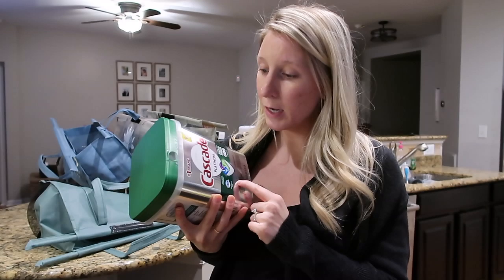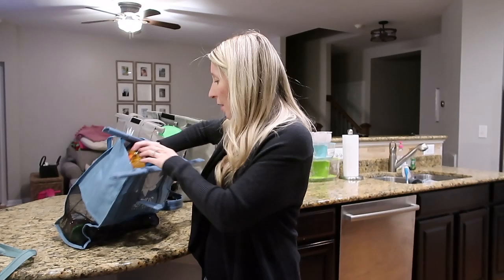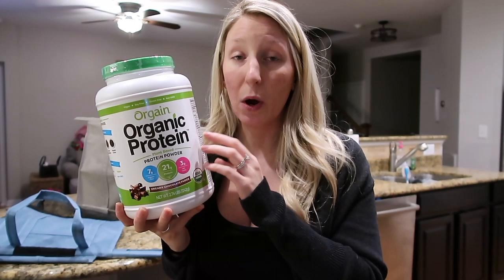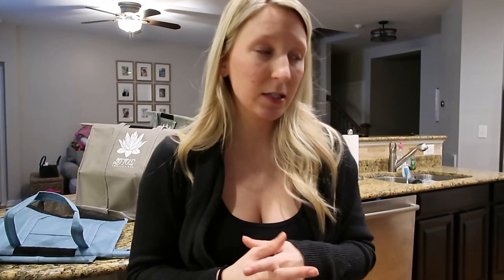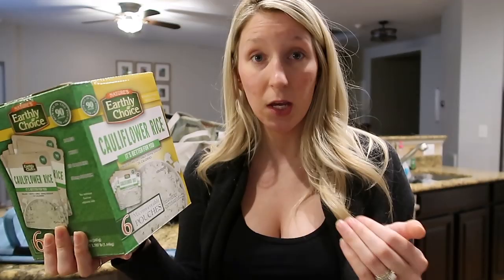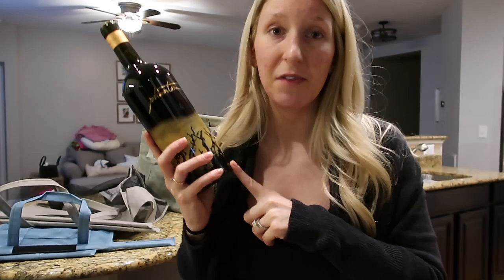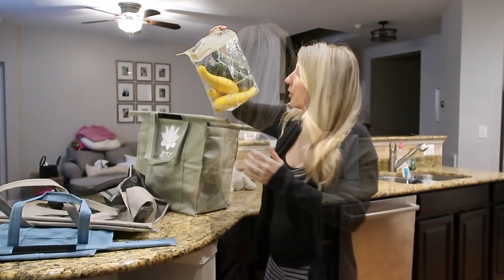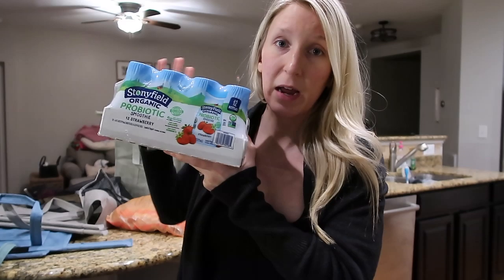POSTPARTUM WEIGHT LOSS PREP | Costco Haul 2020 | Taylor Lindsay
LOSING WEIGHT AFTER PREGNANCY // COSTCO HAUL 2020
This is my first video of 2020! What better way then to start healthy. I'm starting to prep to lose weight postpartum. In this video I share a 'costco shop with me' and what I picked up as some of our Costco essentials.

Trolley Bag Set
P O P U L A R  V I D E O S // P L A Y L I S T S
A   B I T   A B O U T   M E
Hi babes! I am a mama of a little girl, Payton Mila who was born in the summer of 2018. We have a baby boy due in December. My Husband and I are college sweethearts and just moved out of state to North Carolina from Michigan. I became a stay a home mom after we made the big move. You’ll find a variety of content on my channel from my journey through motherhood to sharing everyday life. If you have anything you’d like me to film drop a comment and I’d be happy to create it!

Taylor